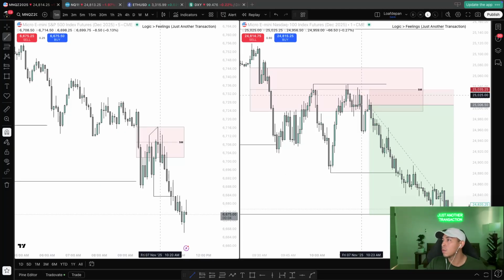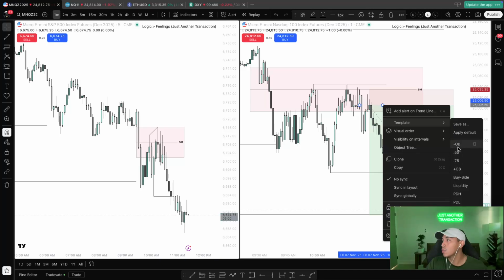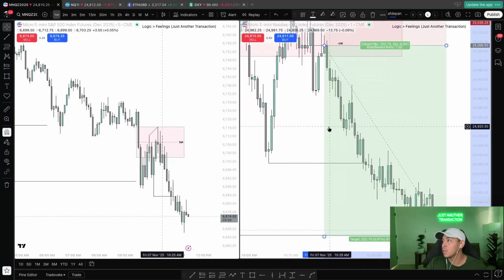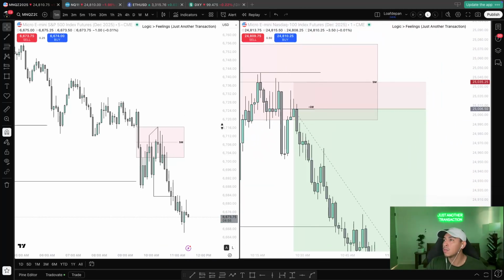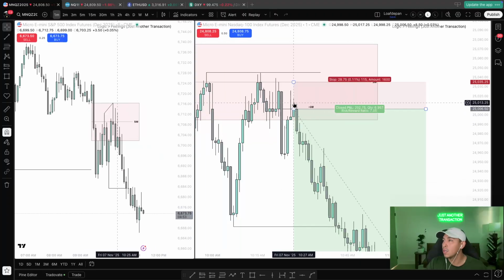Trading AM New York Session Recap | Nov 7 2025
Dive into today’s trading session I’m breaking down the key move from the US morning open (NY Session) on Nov 7, 2025. We’ll cover what I’m seeing in the futures (ES/NQ), what I’m watching for potential setups using ICT principles.
🔔 Enable notifications so you don’t miss the next  recap like this.